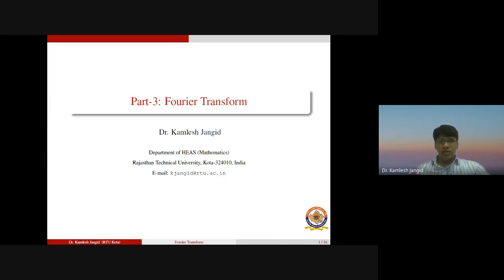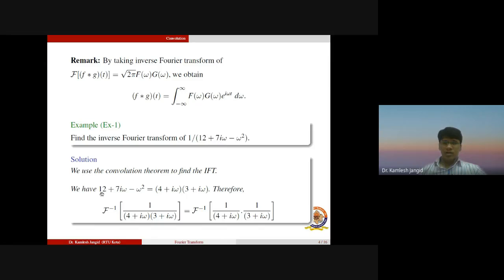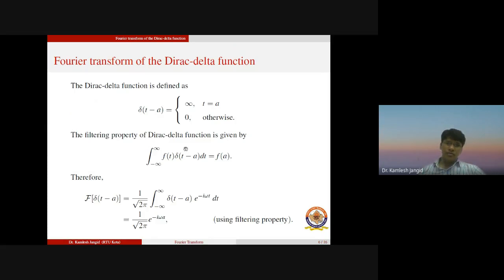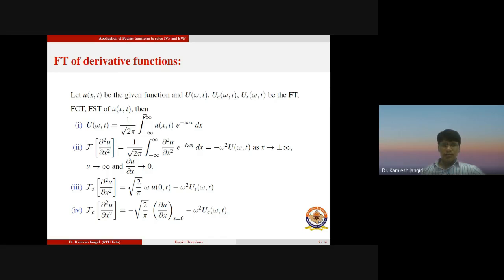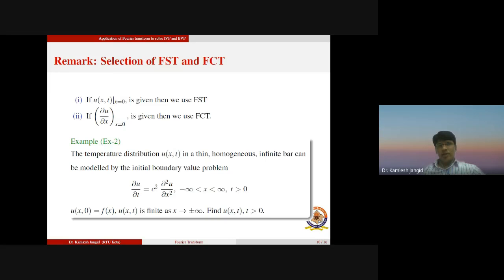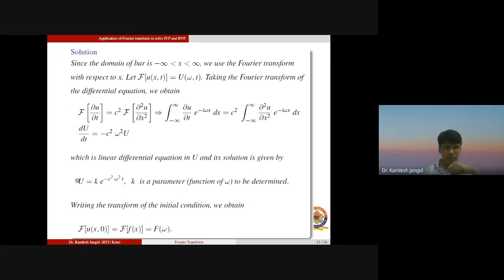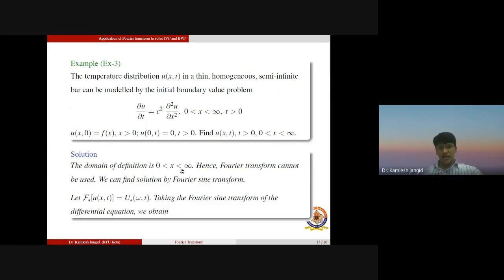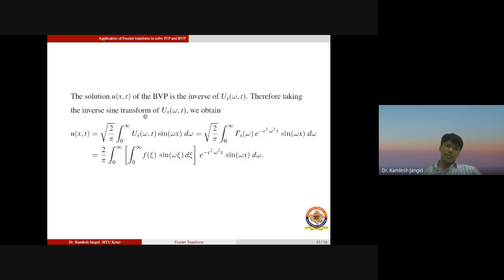Lecture 3 Fourier Transform | Advanced Engineering Mathematics | RTU Mathematics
In this lecture, we shall study Convolution, FT of Dirac Delta function and Unit Step function, and Application of FT to solve the IVP and BVP.